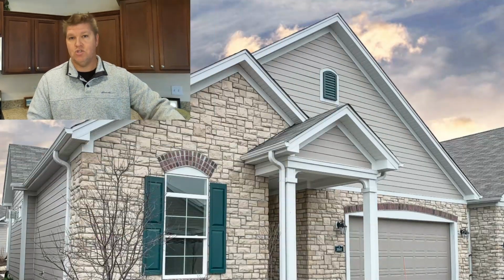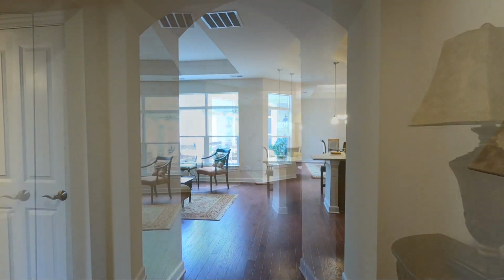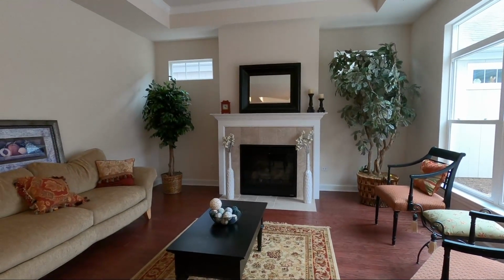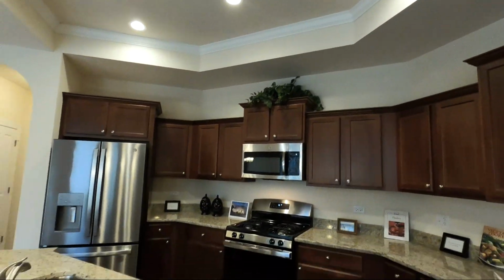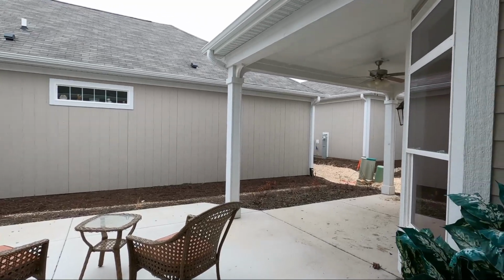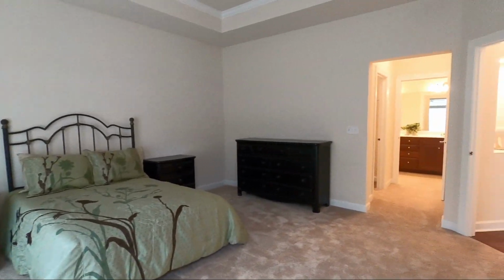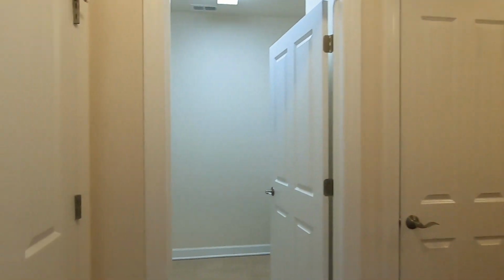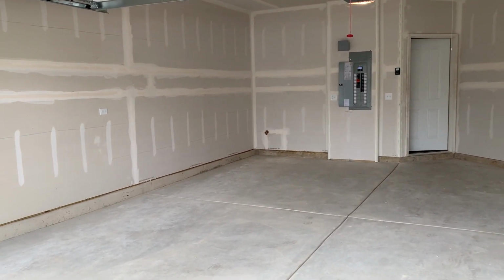Open House Tour (110) - Open Plan Ranch Home - Maintenance-free Living in Woodstock IL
Affordable Open Concept Ranch Home For Sale in Woodstock IL. Small house plan that lives large. This ranch has 2 bedrooms, 2 full baths, den, dining room, private courtyard and the perk of being in a maintenance-free community.
Cameras used:
Go Pro Hero 9
Canon 90D
DJI - Osmo Pocket
Drone - DJI Mavic Air